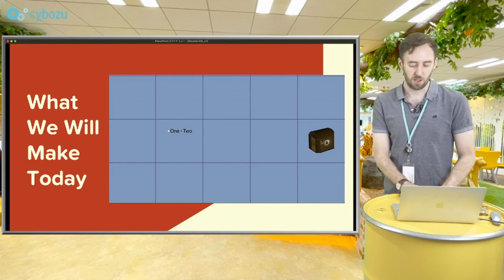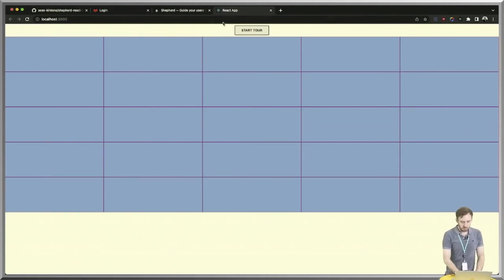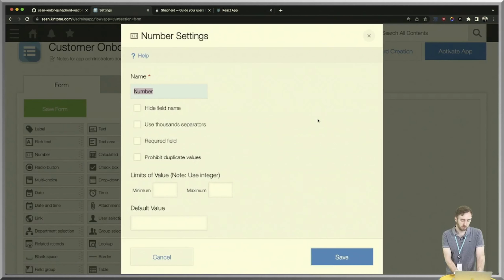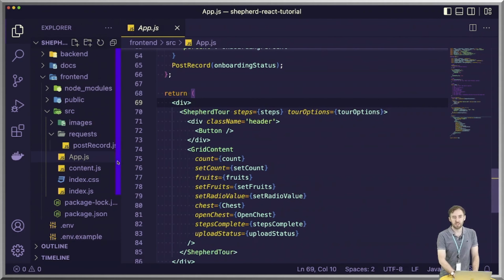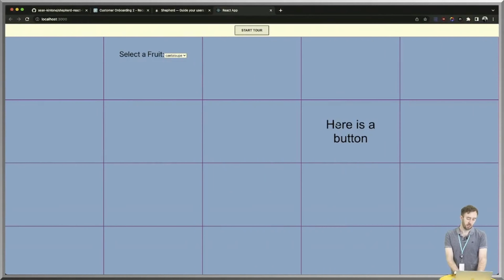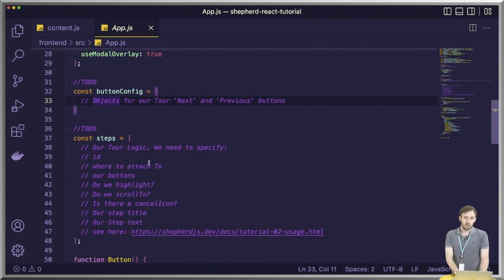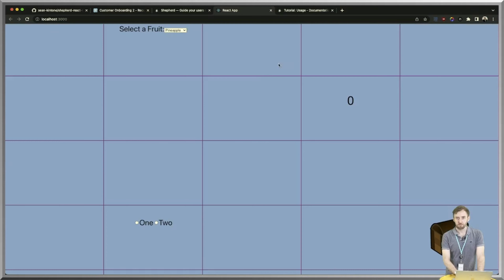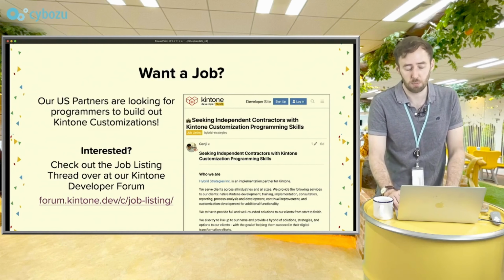React x Shepherd.JS Workshops - Onboard Users Like a Wizard!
Learn to set up an onboarding guide for your React project using the open-source Shepherd.JS library.

🤖  Clone the Workshop Repository!

🚀  Have your Kintone Subdomain ready!
If you have not already, sign up for the FREE Kintone Developer License by going here:

💫  Chapters
00:00:00 - Hello
00:00:20 - What We Will Make Today
00:01:44 - Git Clone Repo
00:03:34 - Step-By-Step Guide
00:03:55 - Overview of the Repo
00:05:08 - Workshop Overview
00:05:37 - Codebase Setup
00:05:53 - Backend Setup
00:06:43 - Frontend Setup
00:07:41 - Quick Dive into React & Shepherd
00:08:12 - Quick React Review
00:10:57 - What is Shepherd?
00:12:13 - What is Kintone?
00:17:10 - Let's Create a Kintone Database App
00:23:15 - Create a Kintone API Token
00:25:02 - .env file
00:28:36 - Time to Explore the Code
00:31:15 - App.js
00:33:19 - Content.js
00:35:10 - Content.js - Fruit Selector
00:42:15 - Number Clicker
00:47:24 - Treasure Chest
00:52:08 - Build a Shepherd.JS Tour
01:05:10 - Treasure Chest Logic
01:12:00 - Test the Code
01:12:22 - Upload Our Status
01:13:04 - Checking the Kintone Database
01:13:24 - Final Test
01:14:00 - Want a Job?
01:14:38 - Thank You!

Kintone is a no-code/low-code cloud platform for teams to easily & effectively share and collaborate on their data.
You can add JavaScript, CSS, &/or HTML to enhance the frontend UI/UX of a Kintone App. This can include features such as maps, buttons, and color-coding.
Read up on how to customize and develop on the Kintone platform

📣 Shout-out to @hackbuddyorg for being our Community Partner!